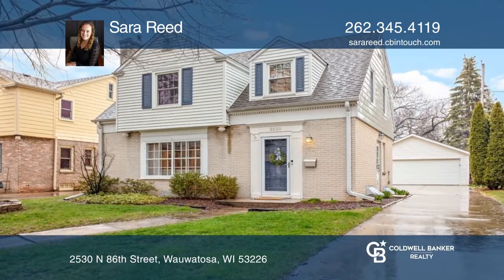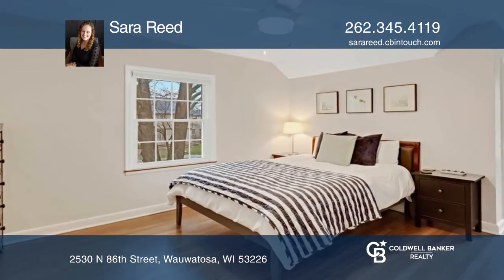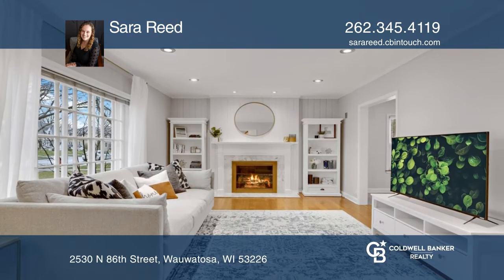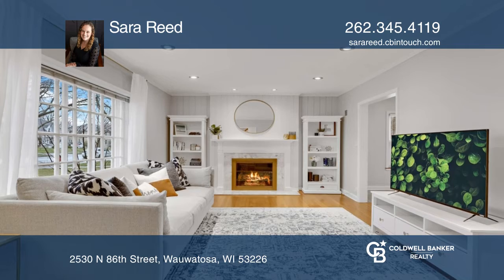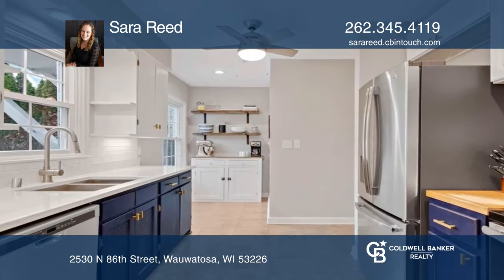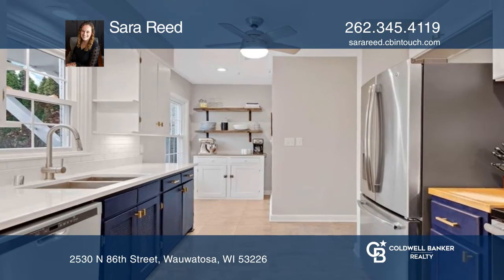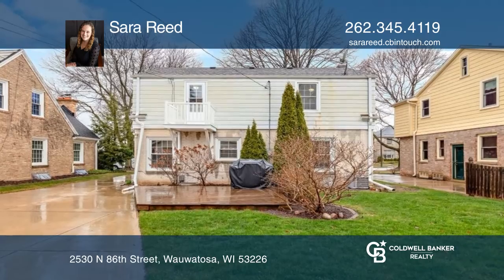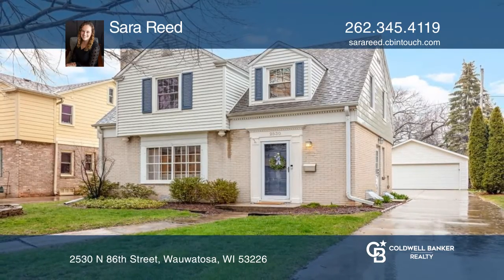2530 N 86th Street Wauwatosa, WI | ColdwellBankerHomes.com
2530 N 86th Street, Wauwatosa, WI

Welcome home to Wauwatosas sought-after Pasadena neighborhood. This three bedroom, one and one-half bath colonial features beautiful hardwood floors, a partially finished basement, raised garden beds and two fireplaces! The floor plan and abundance of windows allows for ample natural light to flow